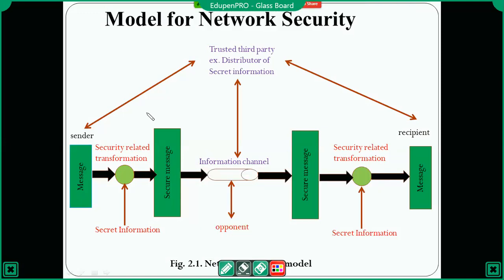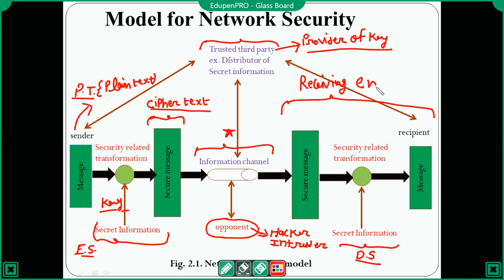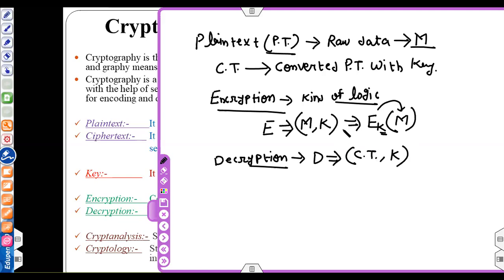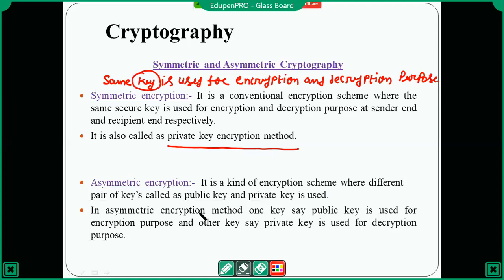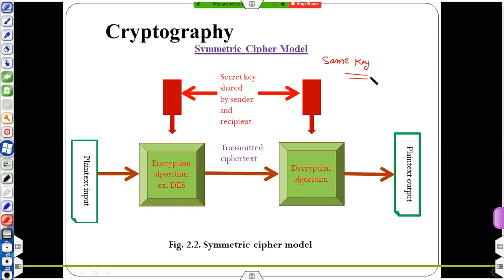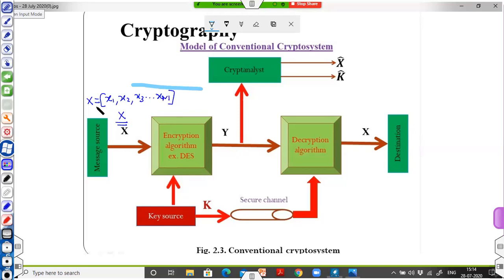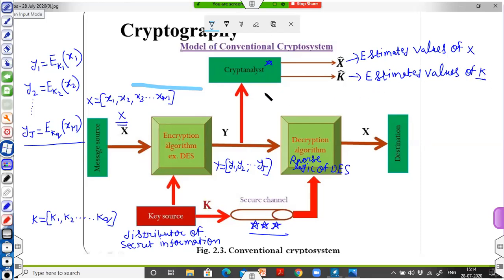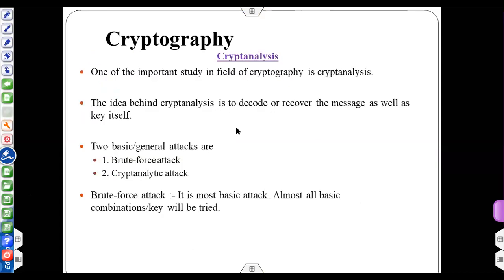Cryptography basics PART 2 | NETWORK SECURITY , CRYTOGRAPHY